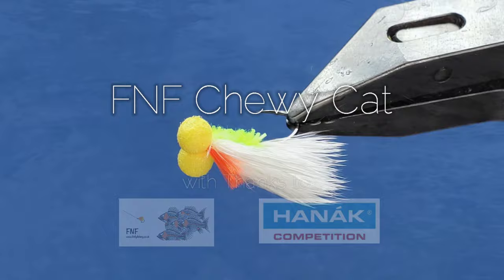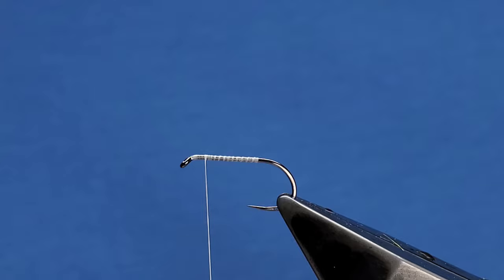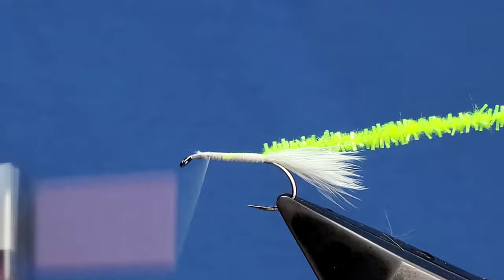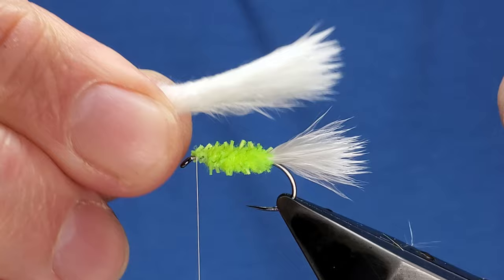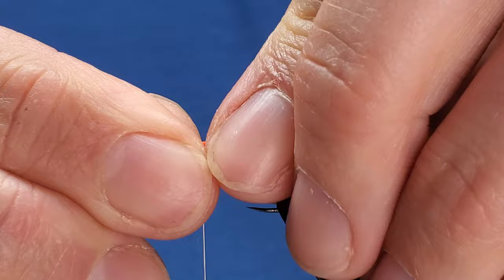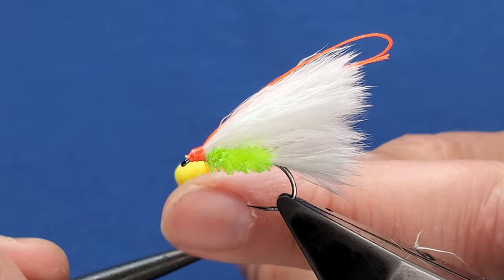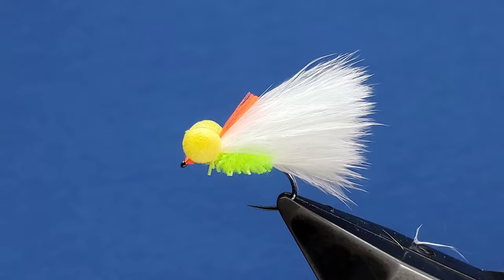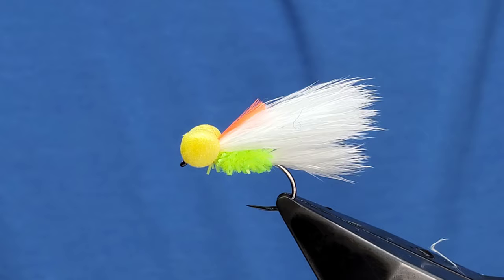Fly Tying : Chewy Cat Boobie aka 'The Wookie'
Welcome to my Fly Tying & Fly Fishing Channel. A range of Step by Step Video Tutorials on Competition Patterns, Old, New, and everything in-between!

Something for the beginner, expert and all of us somewhere in the middle.

Here we have the recognized Cat Booby Pattern, a slight change in body material still getting the same desired effect.

Hook: Hanak 230BL #10
Thread: UTC Flu White
Tail: Springwater Blue Marabou
Body: FNF Chewing Gum Worm ~ Hulk
Wing: Springwater Blue Marabou
Wing Hotspot: Globrite 5
Hotspot: UTC Flu Fire Orange
Eyes: Yellow 6mm Plastazote